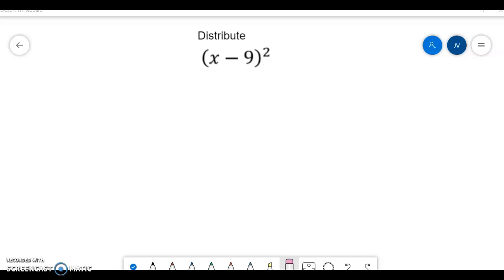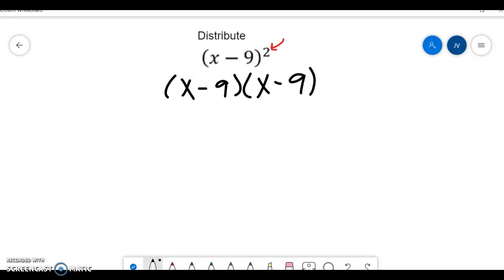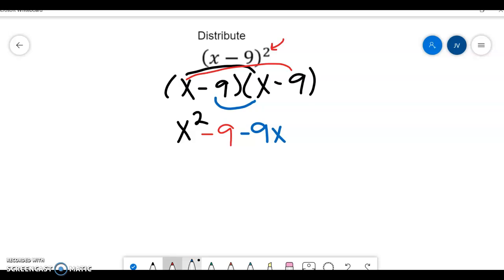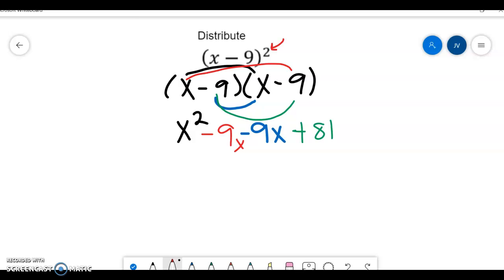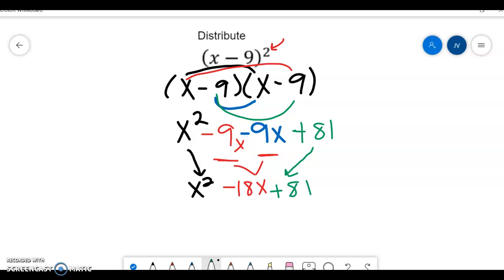Distributing a Squared Term